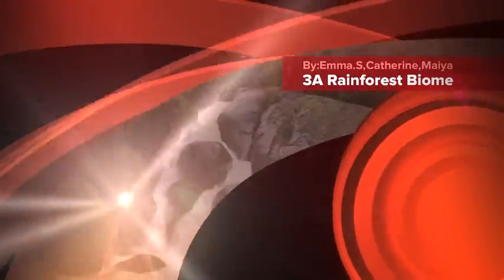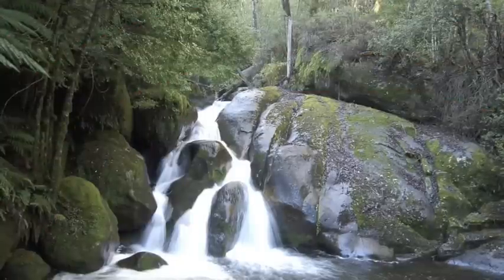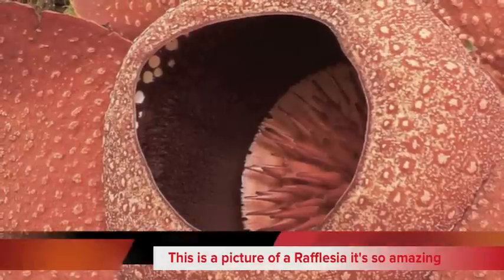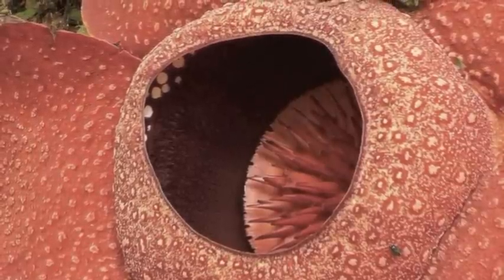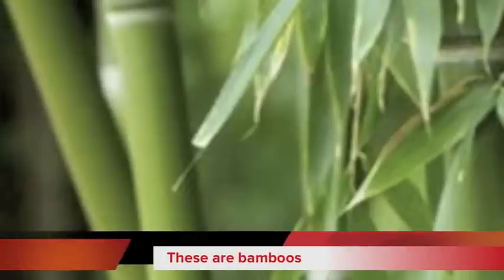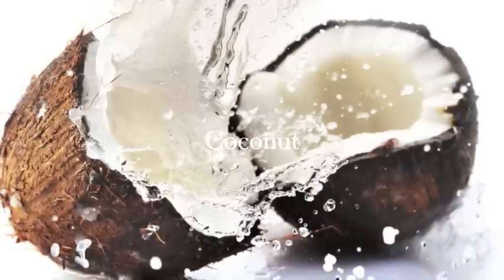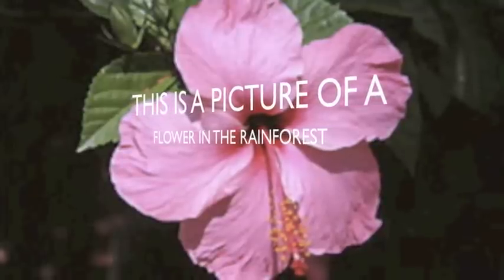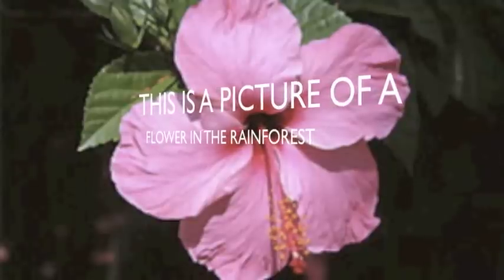Rainforest Biome 3A